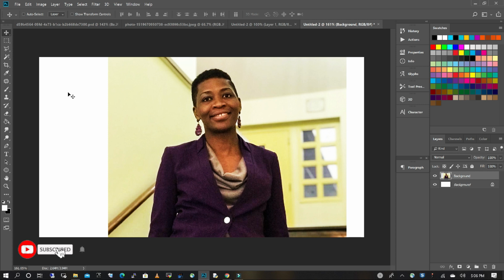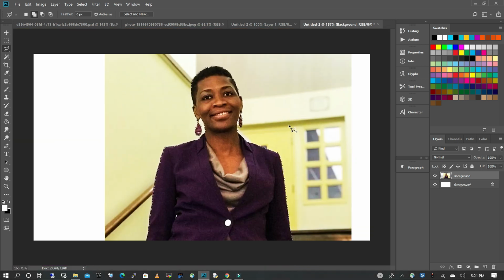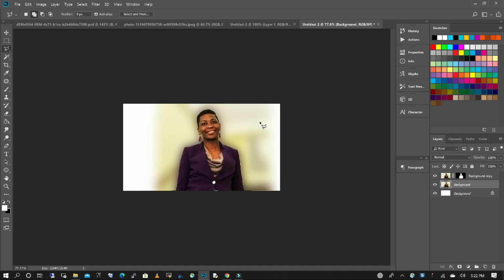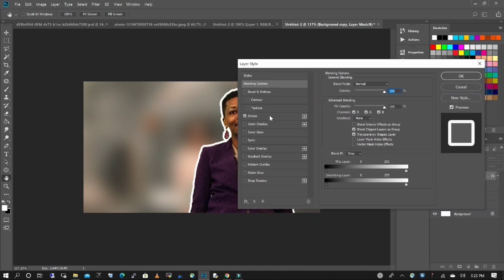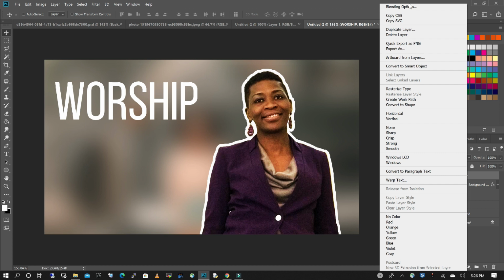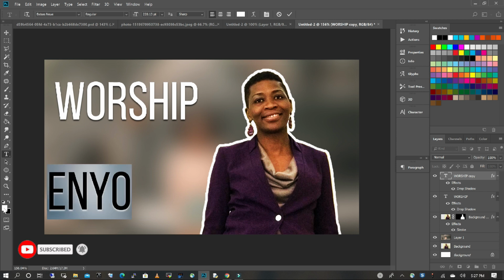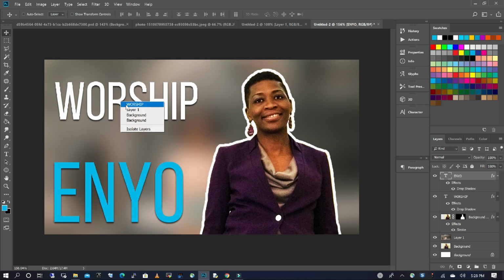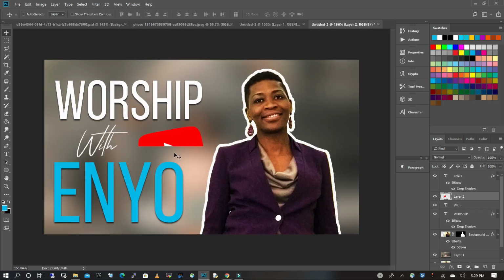How to Make a YouTube Custom Thumbnail Tutorial — Quick and Easy (2020)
In this tutorial, I will show you how to Make a YouTube Custom Thumbnail Tutorial — Quick and Easy (2020). Adobe Photoshop Tutorial For Beginners, Teaching the Basic tips and tricks in Photoshop Adobe CS6. Hope these Photoshop tips and tricks helps you achieve your unique design.